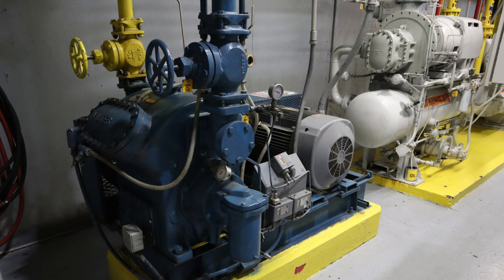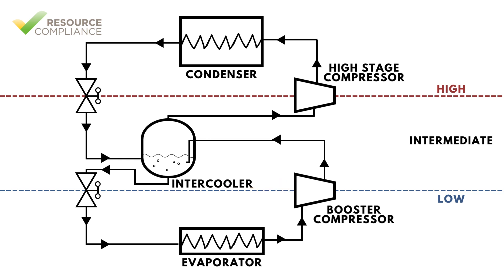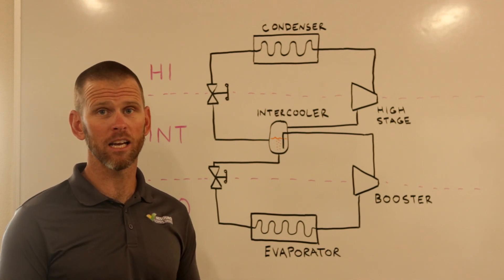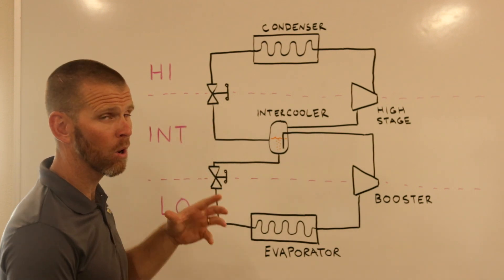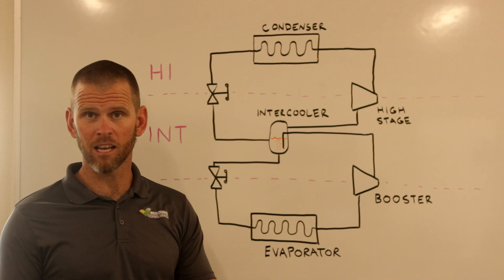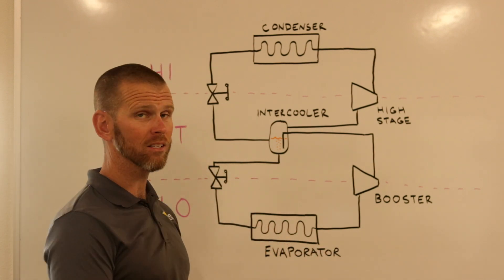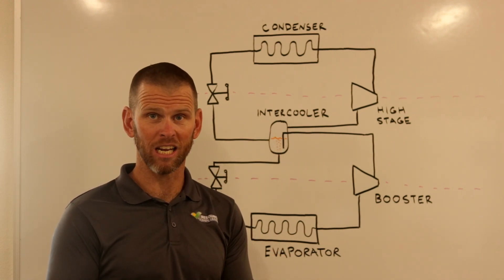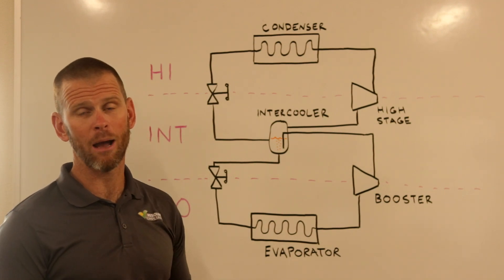Two-Stage Compression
Ever wondered why some systems have a booster compressor?  This video will help explain the advantages of two-stage compression and situations where you can expect to see it.